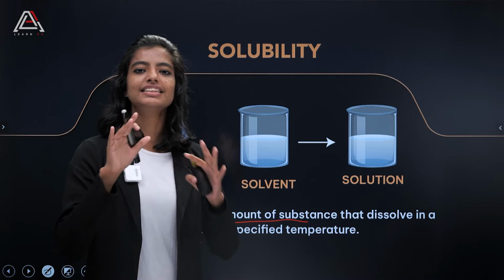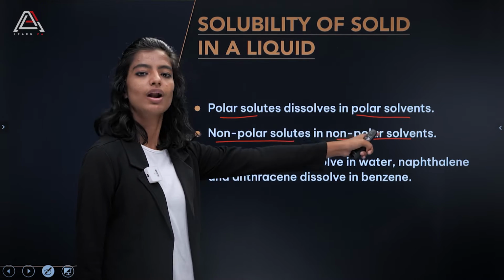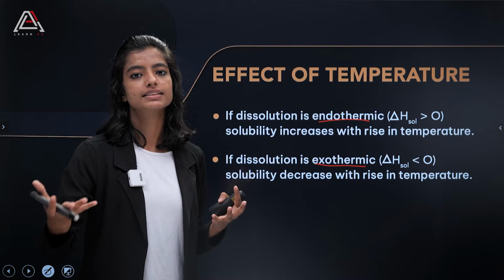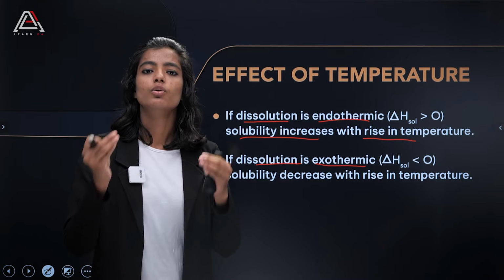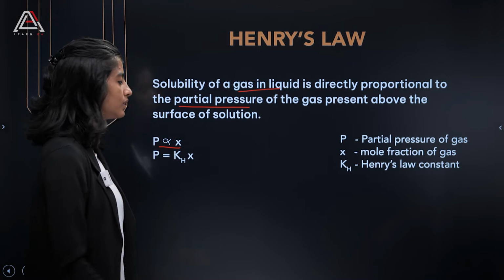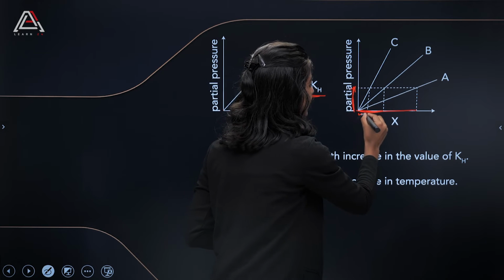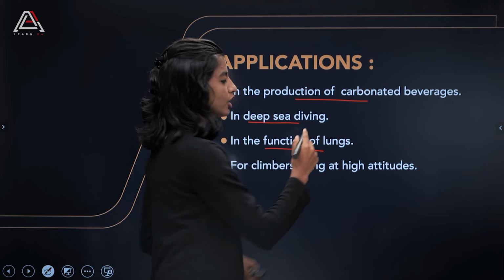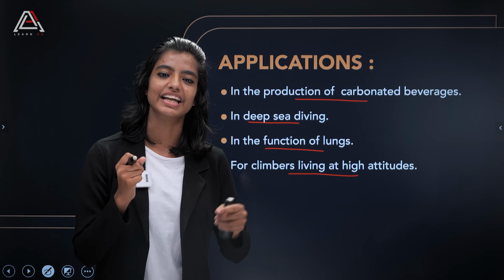CLASS 12 |CHEMISTRY| SOLUTIONS-3 SOLUBILITY HENRY'S LAW (ENGLISH)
Hi Viewers
This is the 'THIRD' video of the chapter series "SOLUTIONS" .
Make sure to checkout the earlier videos to understand this one better especially if you are just starting to learn this chapter.

All our videos are based upon the principle ~ Learning Should  Be Simple and Fun.
So come on let's have some simple fun!!